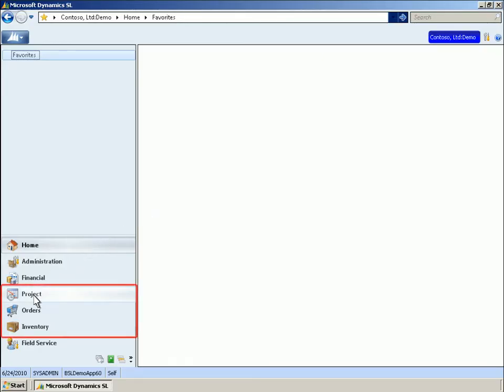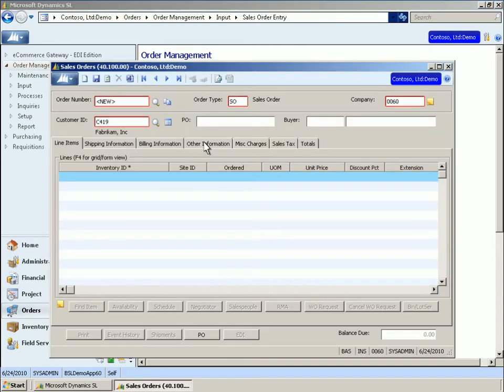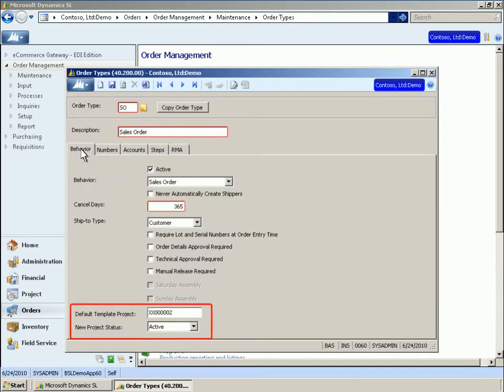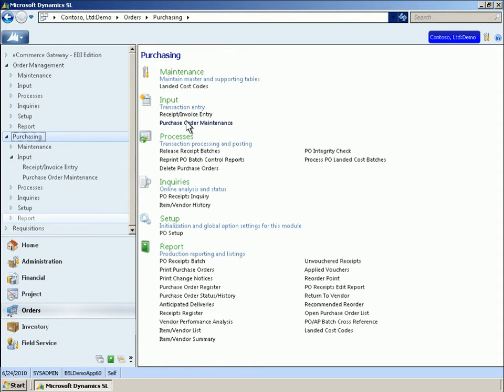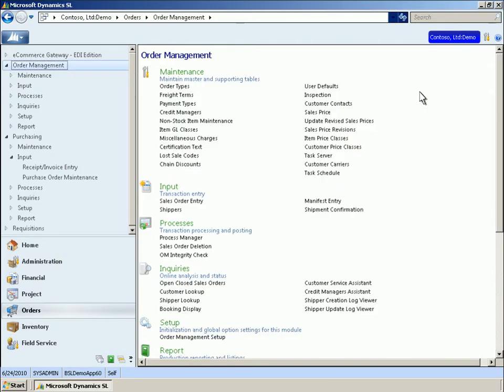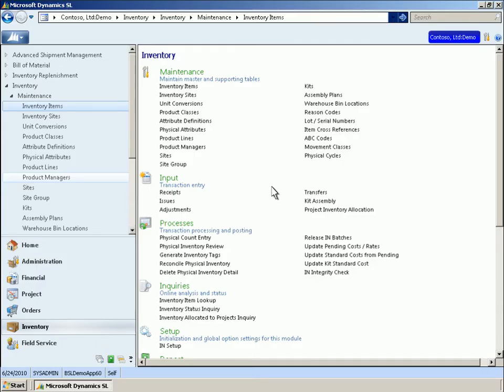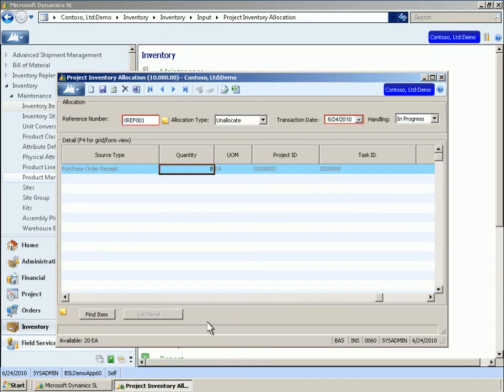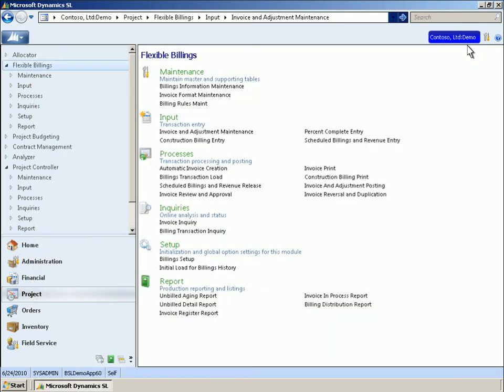Microsoft Dynamics SL: Project and Dist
: In this demonstration, you'll learn about the project accounting, inventory and order management functionalities available in Microsoft Dynamics® SL business management software.